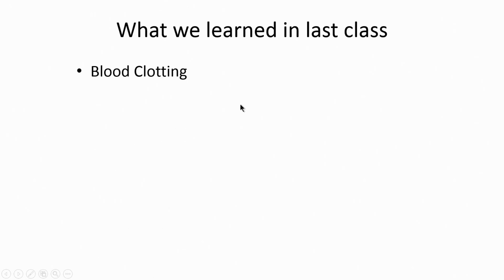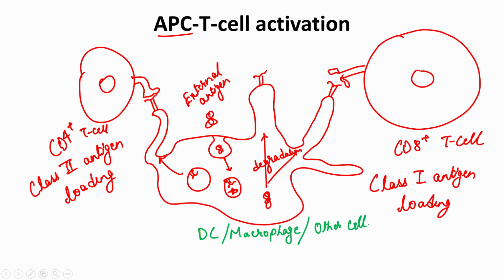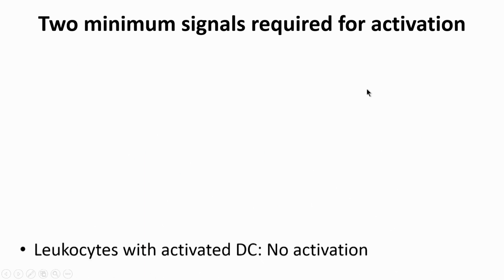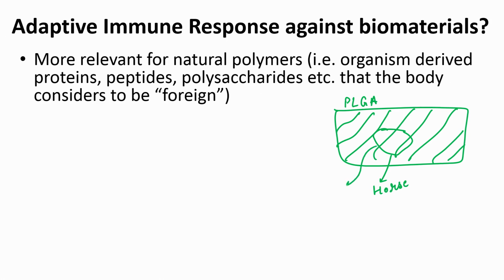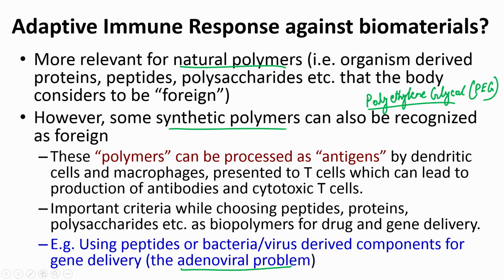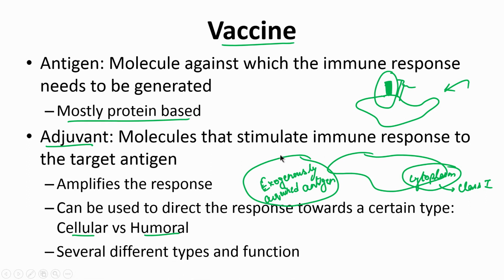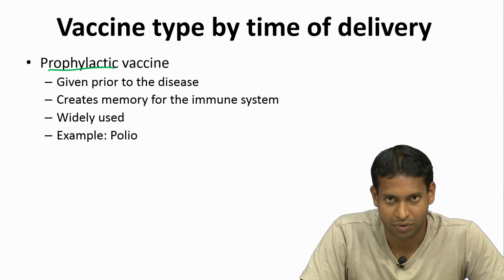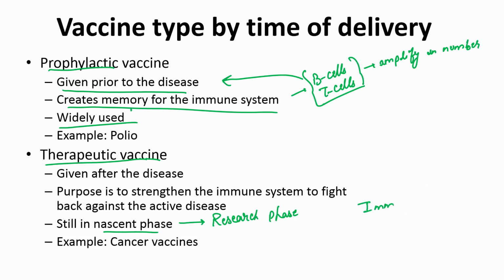noc19 bt23 lec48 Adaptive Immune Response and Vaccine